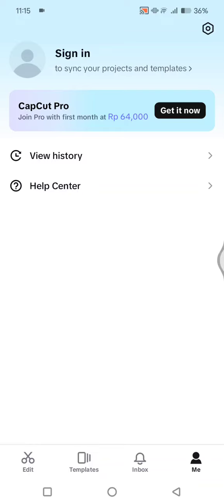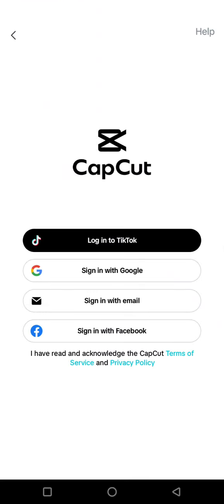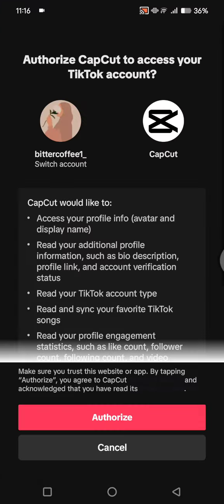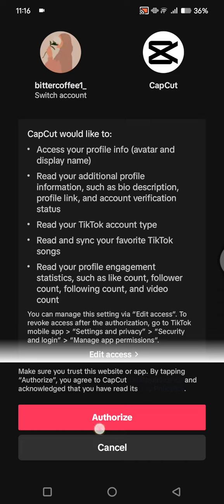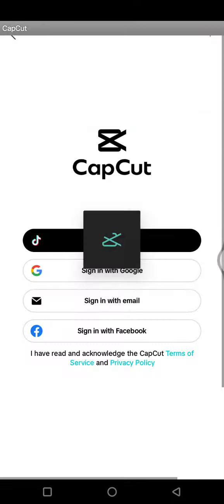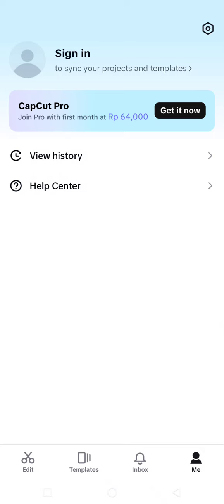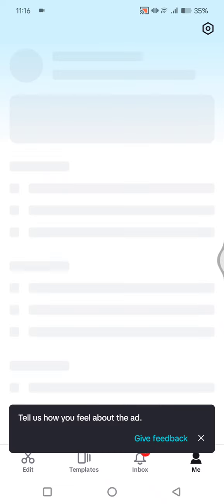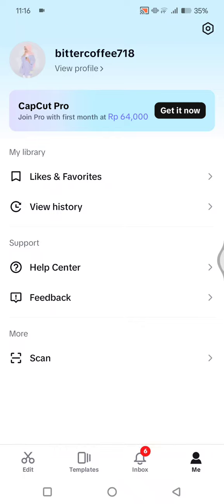⭐ EXPERT: CapCut Sync with TikTok • Tutorial | for Dummies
This is how you can easily sync CapCut with TikTok